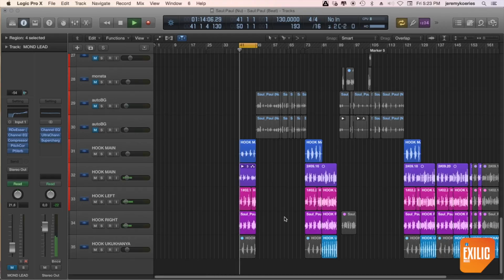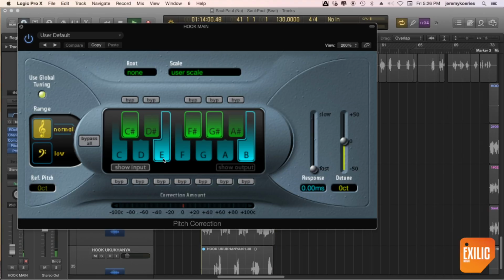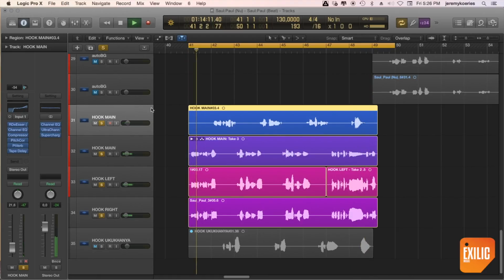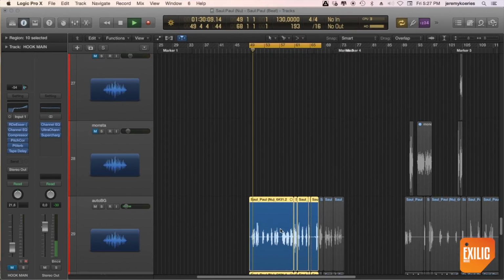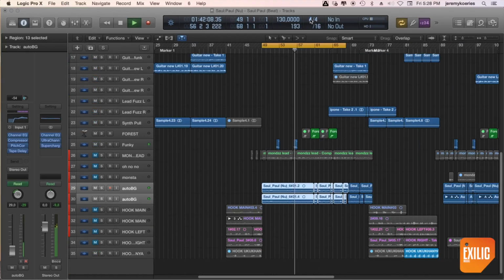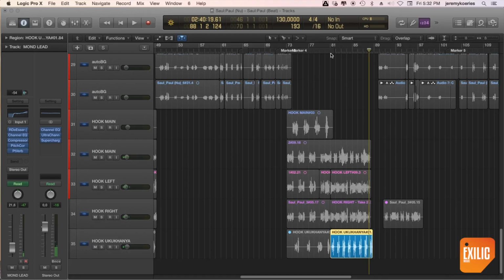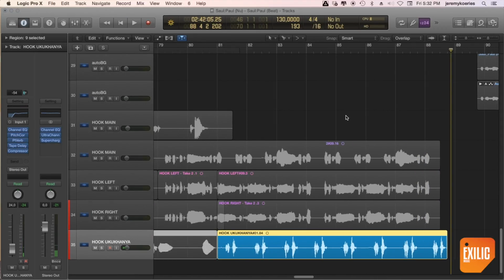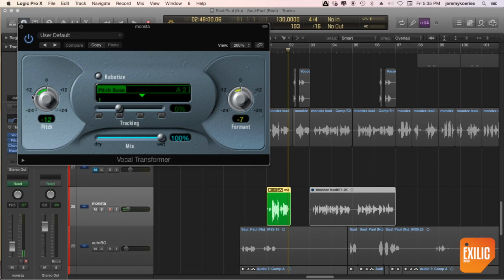UNPACK THE TRACK Episode 7: Mondzz - Ukukhanya, Part 2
Exilic Music presents UNPACK THE TRACK, where we go behind the scenes to check out the stems we used to put together one of our productions and/or mixes.

Episode 7: Mondzz - Ukukhanya, Part 2. We unpack the vocal production techniques and FX that make up the mix of this track.

"Ukukhanya"
Produced by Monde Mthombeni and additional production by JK for Exilic Music
Programming: Mondzz & JK
Guitars: JK

Digital editing: Monde Mthombeni and JK
Mixed by Mondzz and JK for Exilic Music
Mastered by Paris Zannos at Paris Studios, Fish Hoek